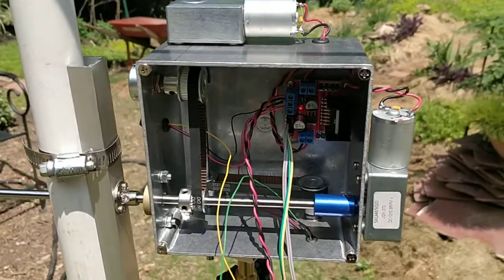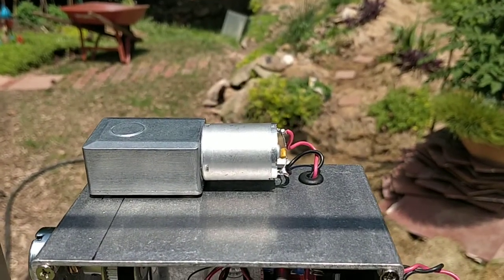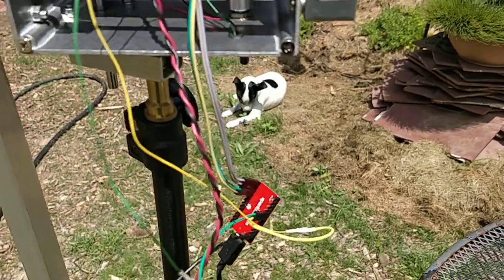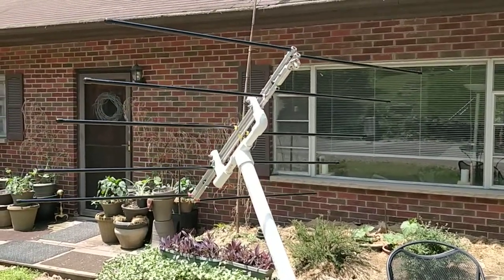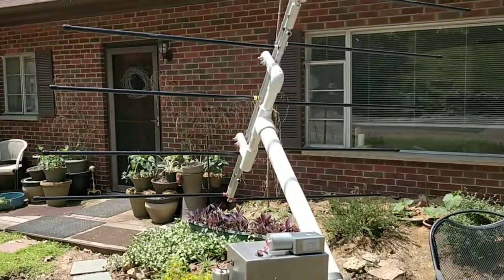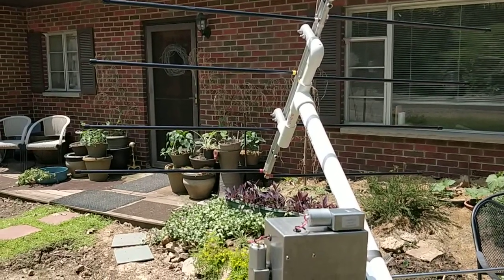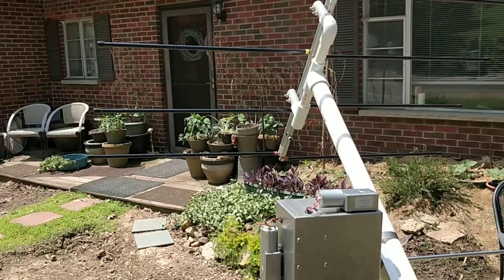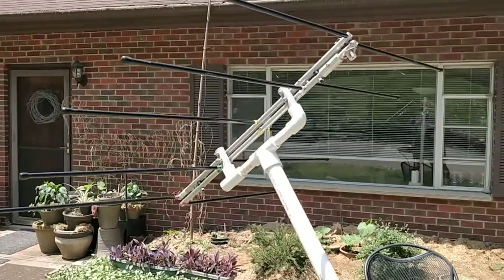First full test antenna sat tracker gearmotor version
Testing antenna satellite tracker box using K3NG firmware speaking Easycomm, uses 0.6rpm gearmotors and position feedback pots.